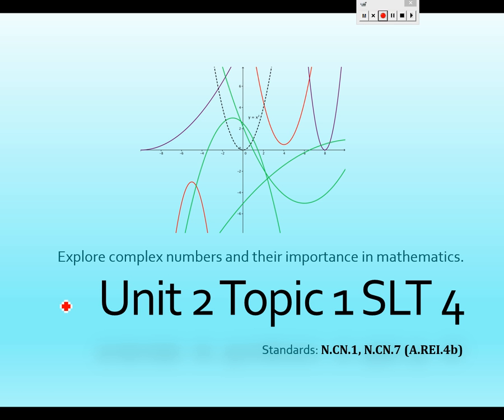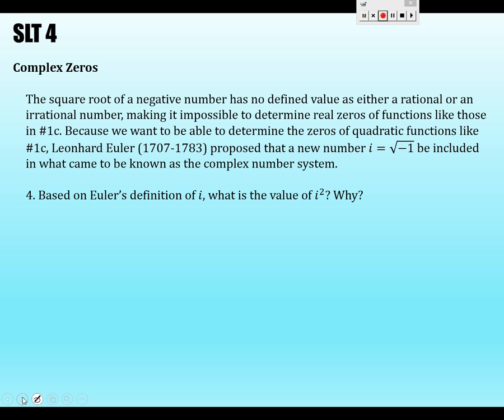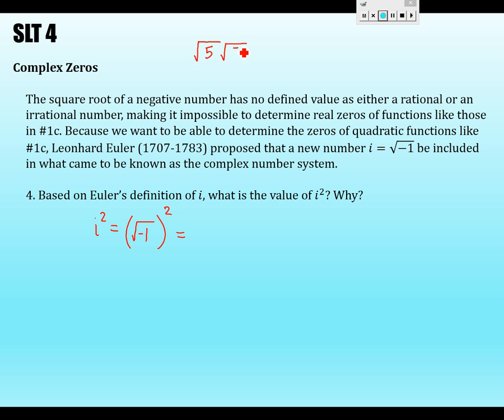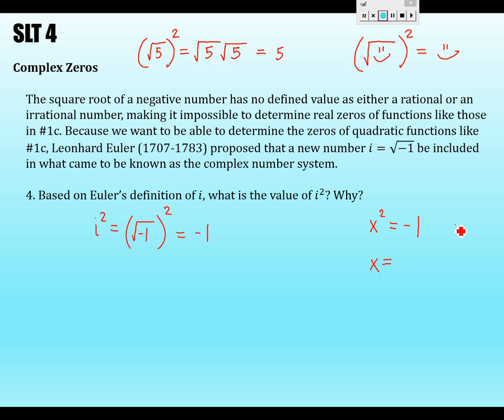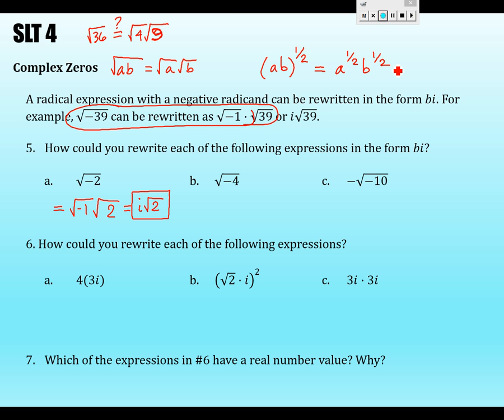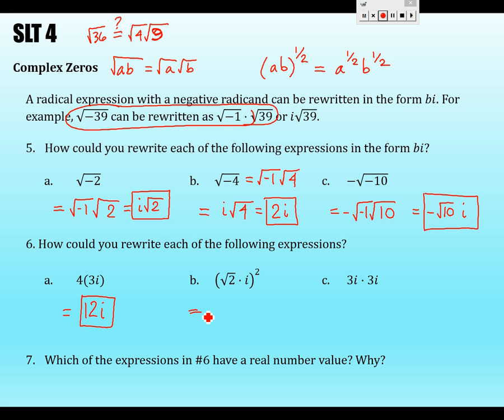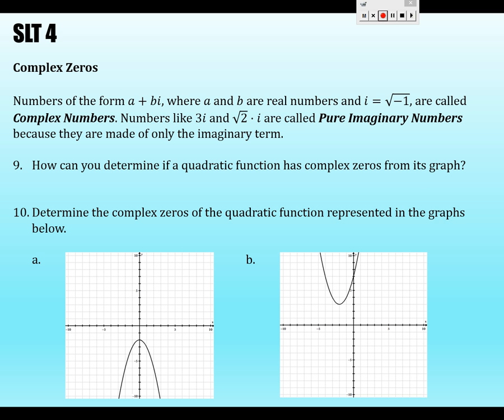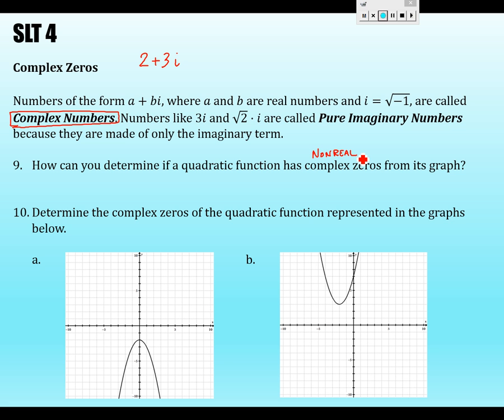Unit 2 Topic 1 SLT 4